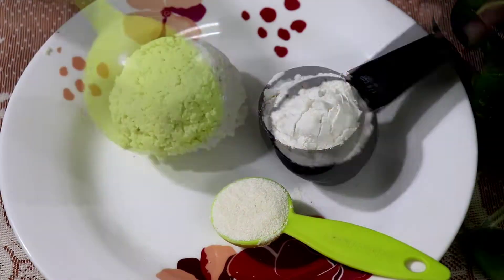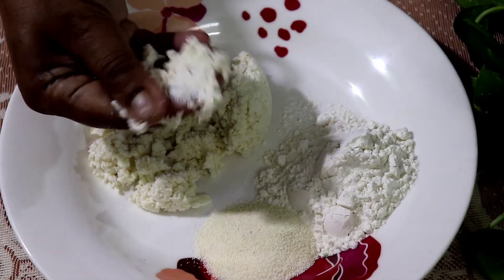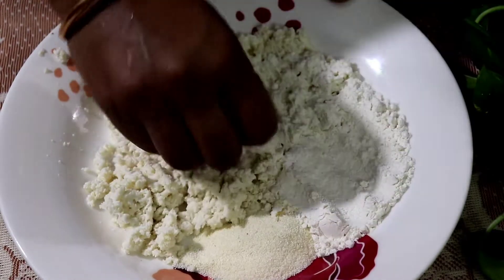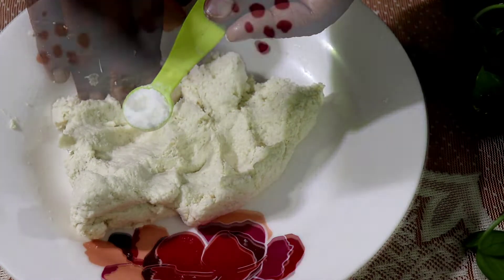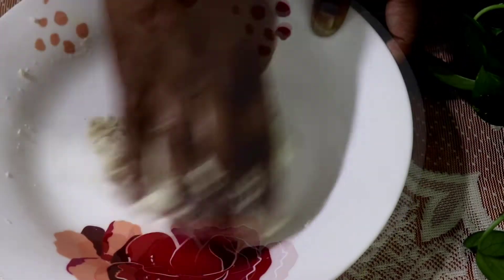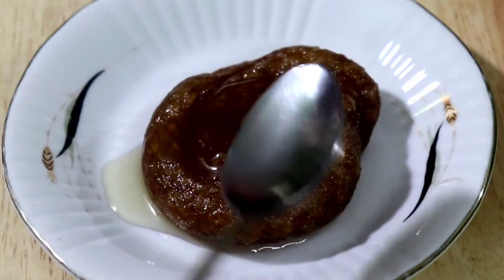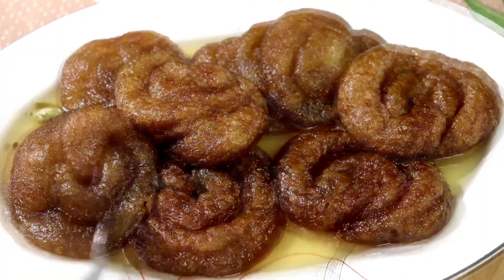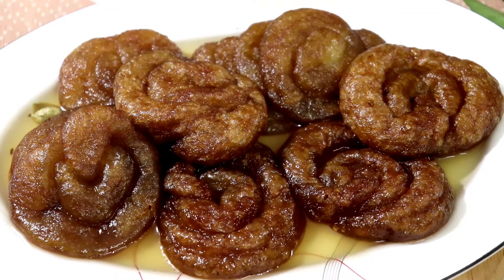ছানার জিলাপির সবচেয়ে সহজ রেসিপি / জিলিপি / chanar jilapi / Sweet rcp / my mother is my masterchef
# ছানার জিলাপি
chanar jilipi
chanar jalabi
jilapi recipe
my mother is my masterchef